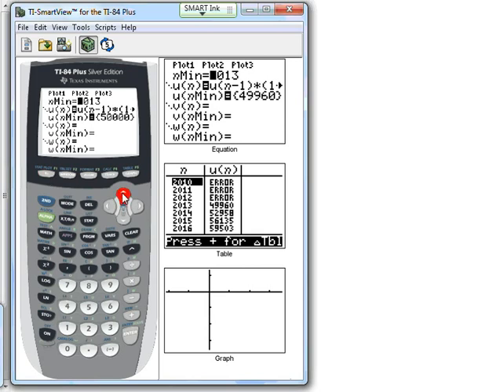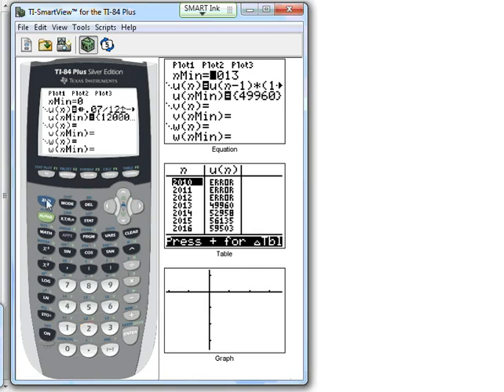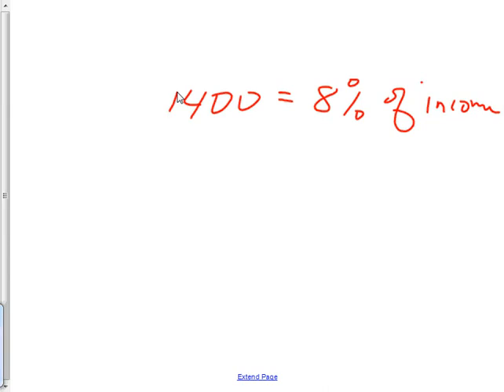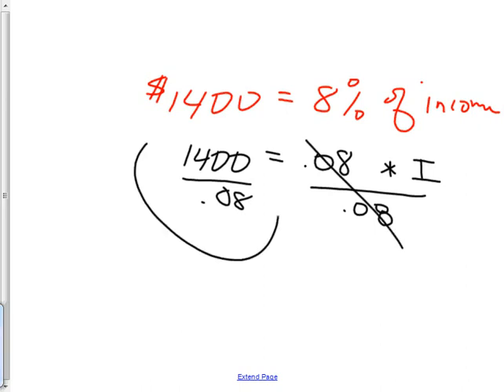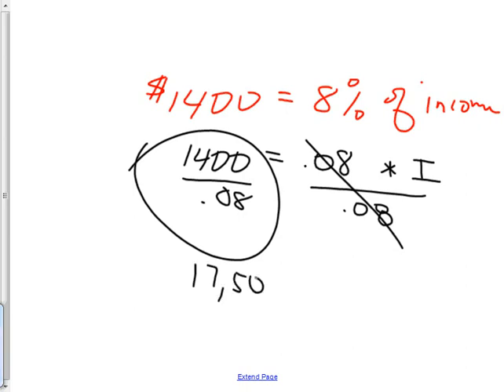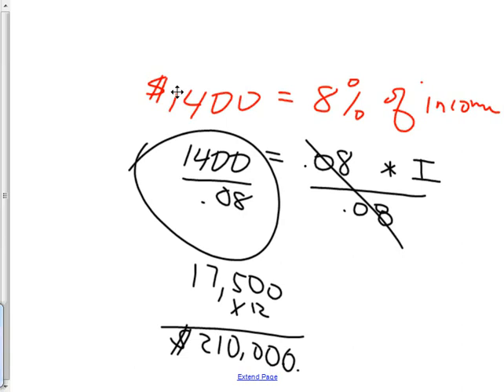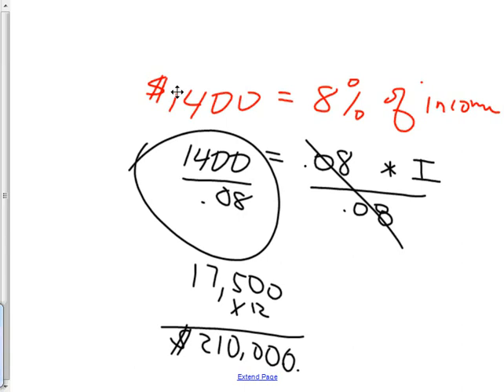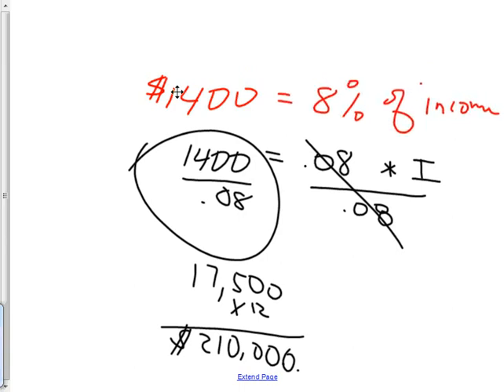HAHonors 3 4 2013 College loan and investment project